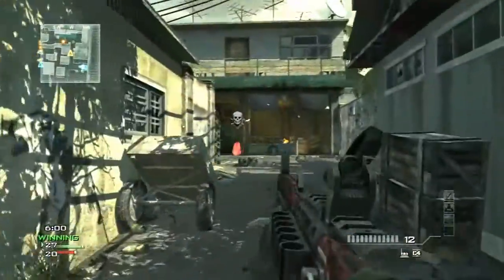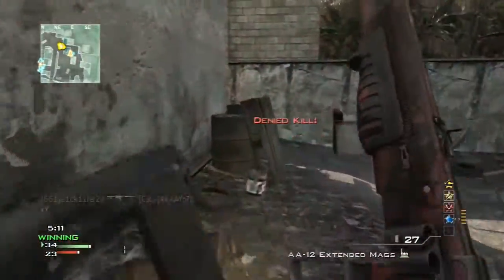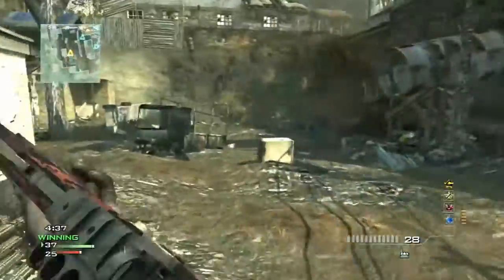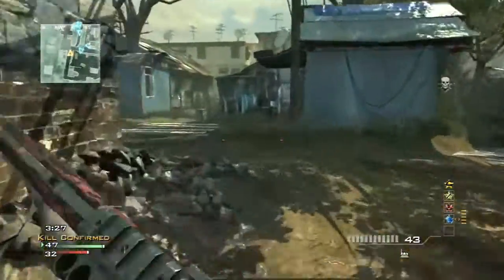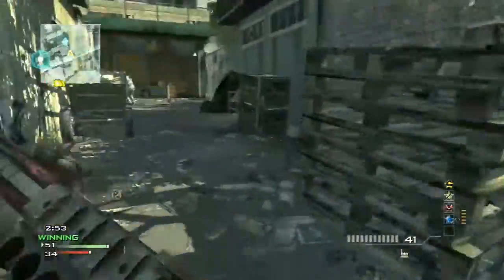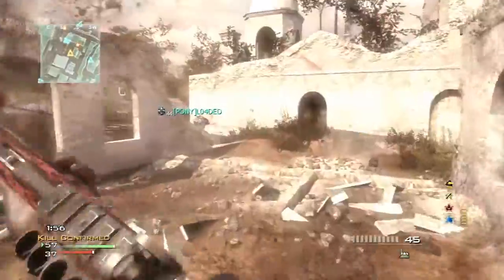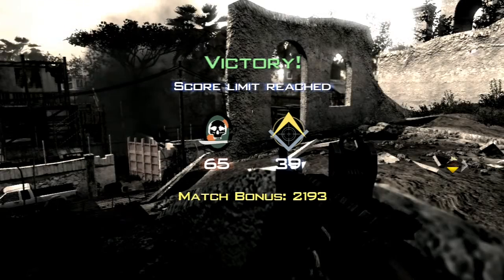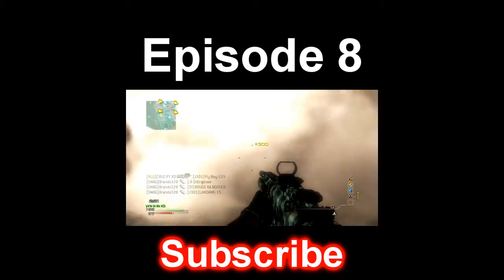MOAB Monday Ep.9- Mission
MOAB Monday Episode 9 on Mission